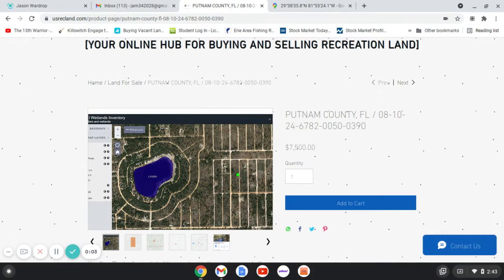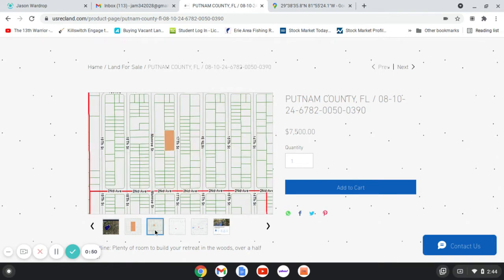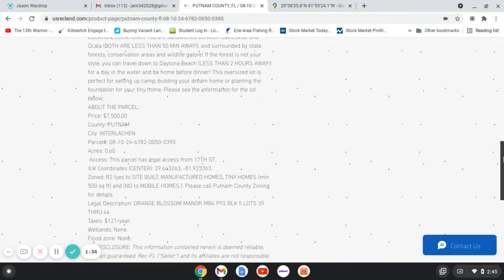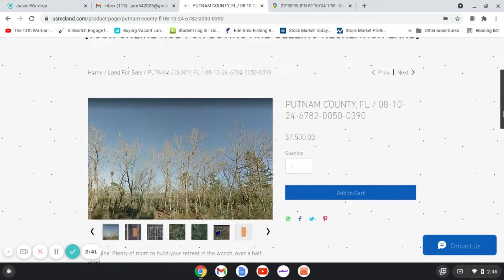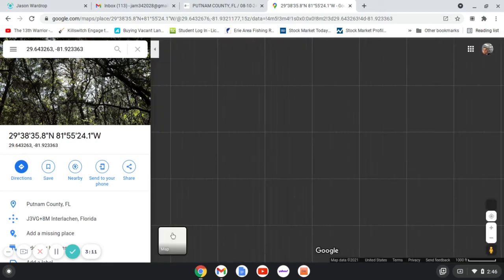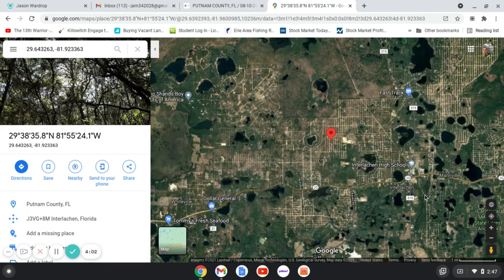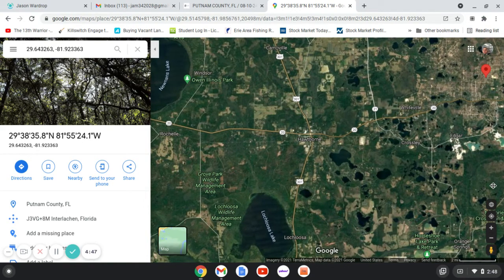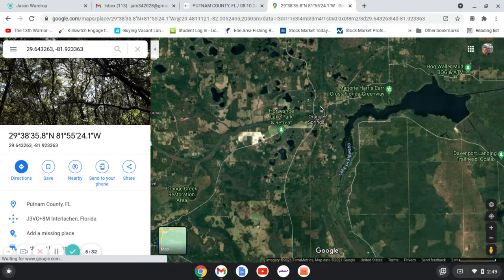$7,499 - .60 Acres Interlachen, Florida -Walkthrough Video Listing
Headline: Plenty of room to build your retreat in the woods, over a half acre!

This high and dry lot, sits in a very quiet neighborhood in Interlachen, FL. The lot is zoned R2 for either site built homes or manufactured homes. It is two buildable lots, so you can split it and sell to family members in the future or you can just enjoy the extra room for your toys! LOCATION, LOCATION, LOCATION! You are sandwiched between Gainesville and Ocala (BOTH ARE LESS THAN 50 MIN AWAY!), and surrounded by state forests, conservation areas and wildlife galore! If the forest is not your style, you can travel down to Daytona Beach (LESS THAN 2 HOURS AWAY!) for a day in the water and be home before dinner! This oversized lot is perfect for setting up camp, building your dream home or planting the foundation for your tiny home. Please see the information for the lot below:

ABOUT THE PARCEL:

Price: $7,500.00

County: PUTNAM

City: INTERLACHEN

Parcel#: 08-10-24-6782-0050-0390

Acres: 0.60

 Access: This parcel has legal access from 17TH ST.

X/Y Coordinates (CENTER): 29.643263, -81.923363.

Zoned: R2 (yes to SITE BUILT, MANUFACTURED HOMES, TINY HOMES (min 500 sq ft) and (NO to MOBILE HOMES ). Please call Putnam County Zoning for details.

Legal Description: ORANGE BLOSSOM MANOR MB4 P92 BLK 5 LOTS 39 THRU 44

Taxes: $121/year.

Wetlands: None.

Flood zone: None.